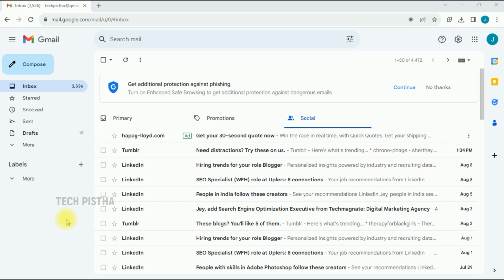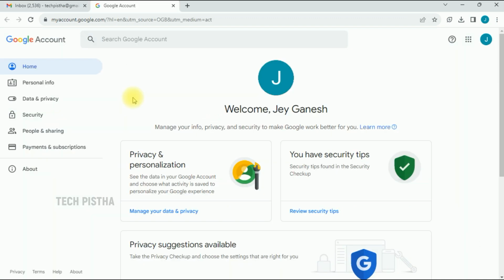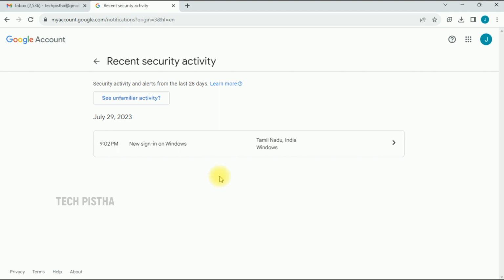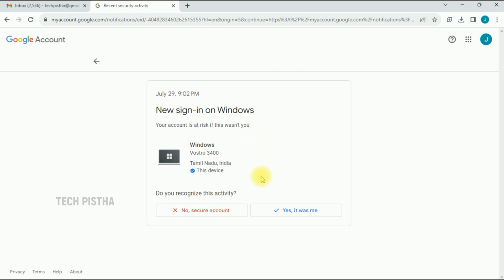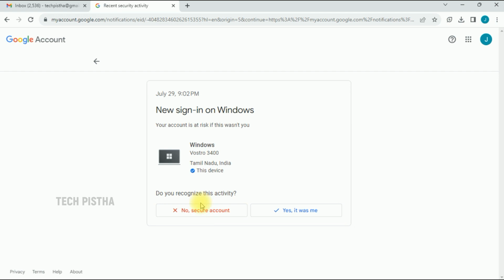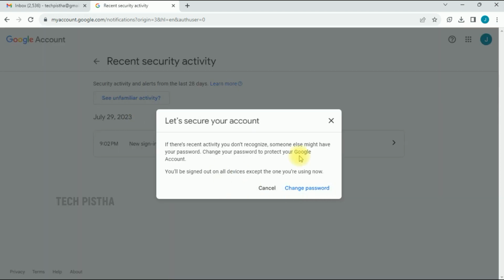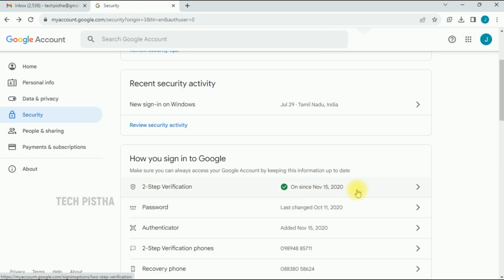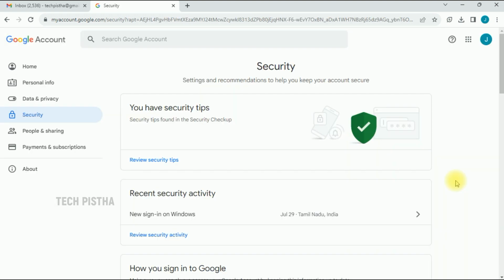How to Check Gmail Account Hacked Status?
Sometime your Gmail account has been hacked if you use the weak password and not enabled the 2 Factor Authentication. in this situation how can you know about your Gmail account hacked status.

This video step by step to explain how you can check Gmail account hacked status.